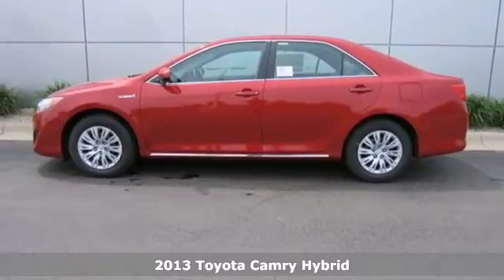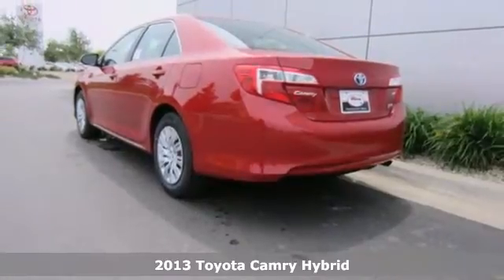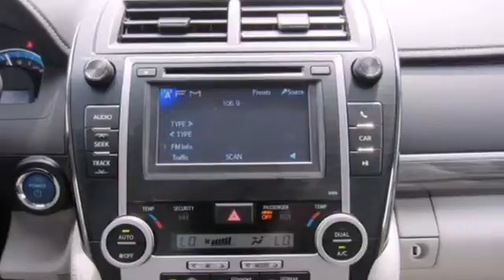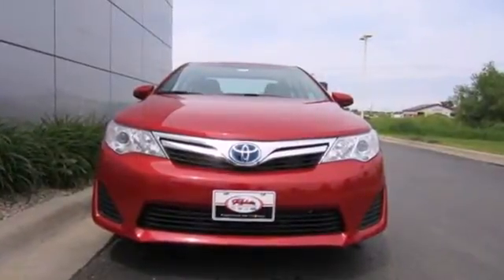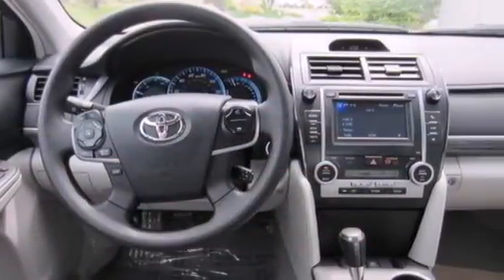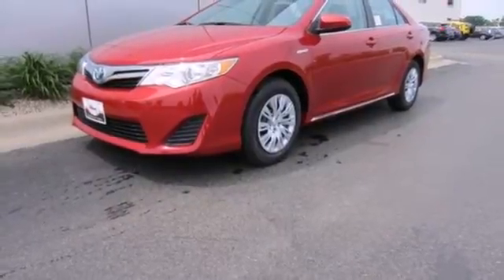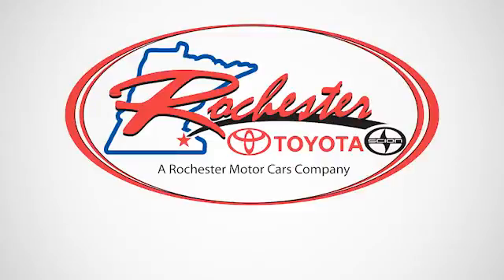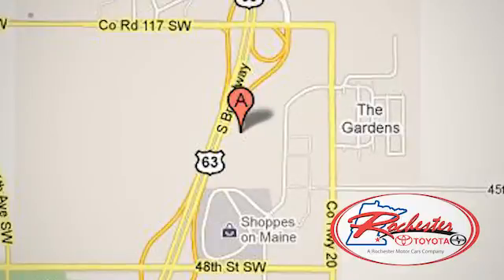2013 Toyota Camry Hybrid Rochester MN Winona, MN S24043 - SOLD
Year: 2013
Make: Toyota
Model: Camry Hybrid
Trim: 4dr Sdn LE
Engine: 2.5 L 4 Cyl. Cyl.
Transmission: Continuously Variable Trans
Color: Barcelona Red Metallic
Interior: Light Gray
Stock #: S24043

Address:
4900 Highway 52 N